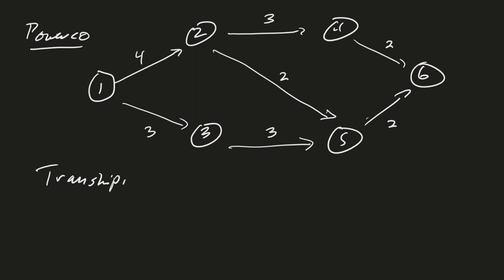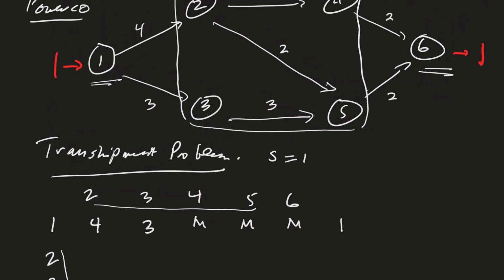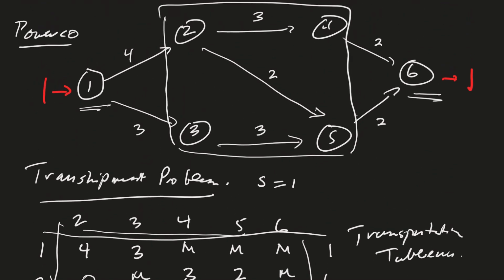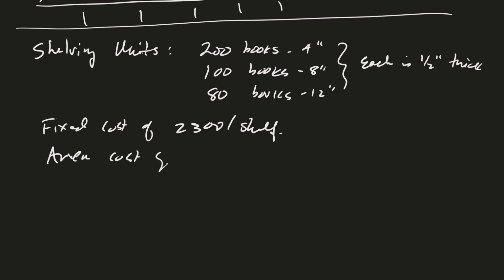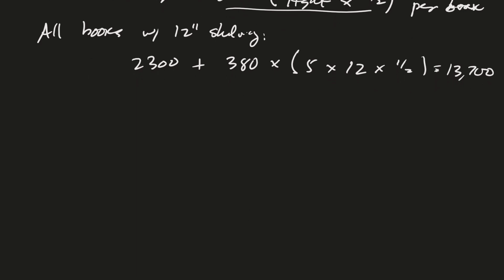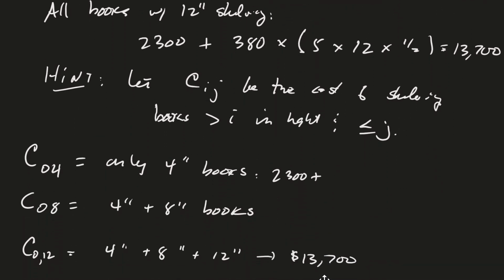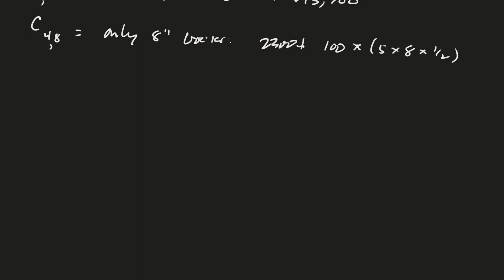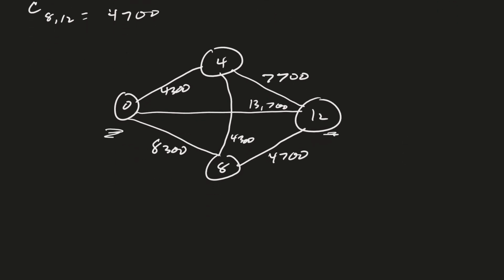OR-030A Section 8.1 Part 2 includes Bookshelf Example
Introduction to using networks.  Includes an example of using a network to decide how to place bookshelves at minimum cost.